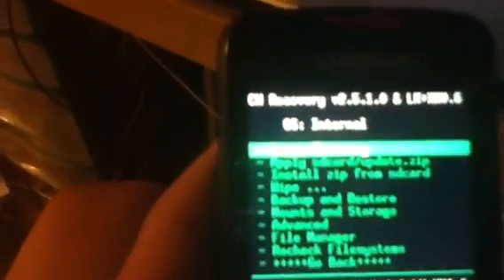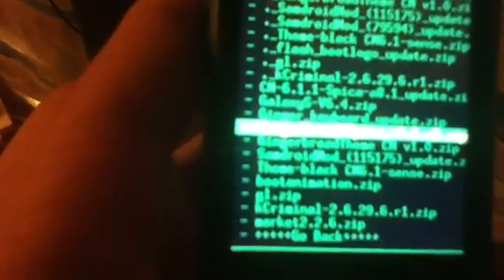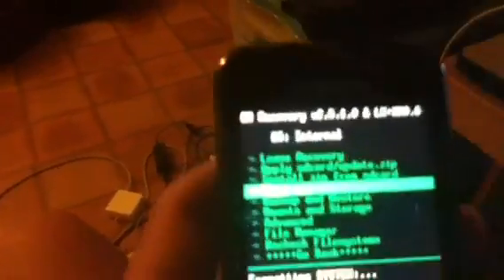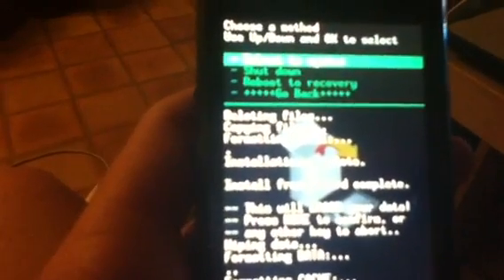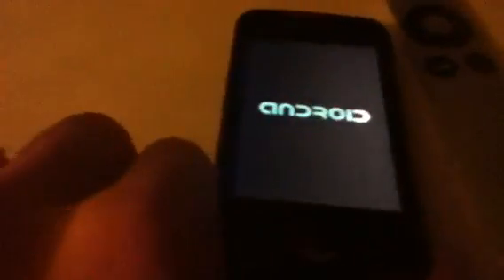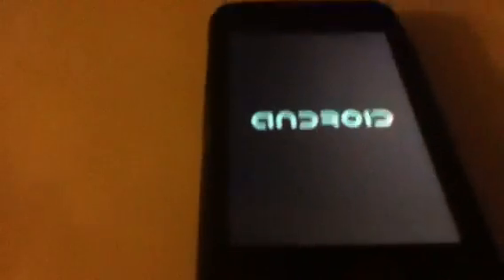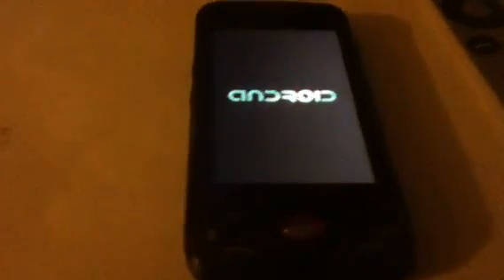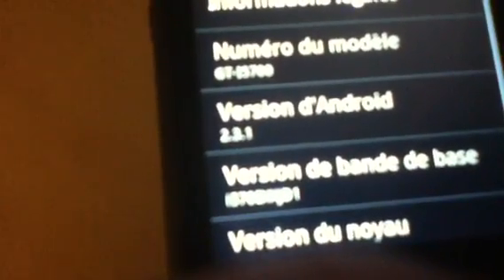Android 2.3 Gingerbread for Spica Demo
Happy new year and against my own will, I decided to show you guys a demo of android 2.3 on my Galaxy Spica. Enjoy !